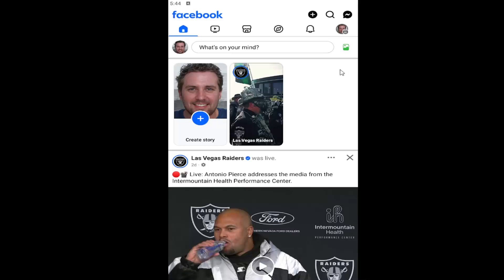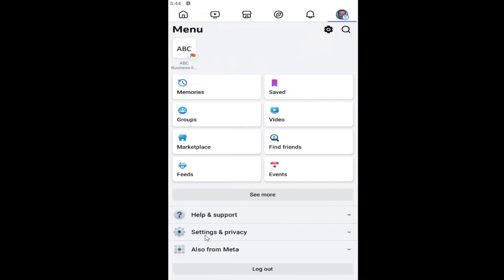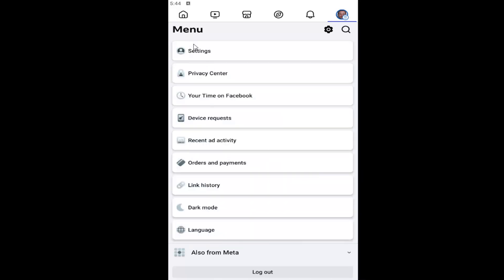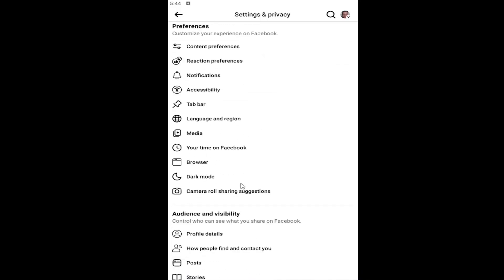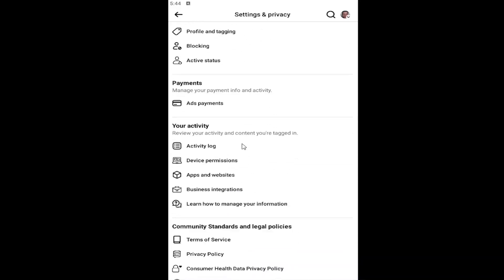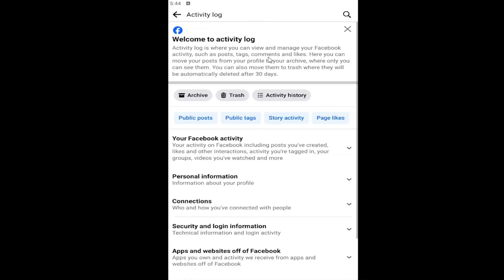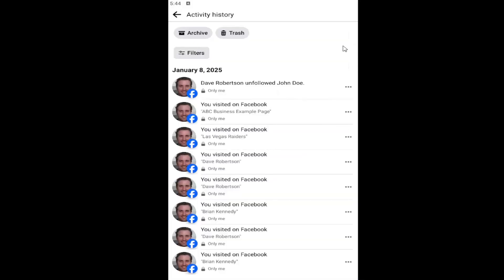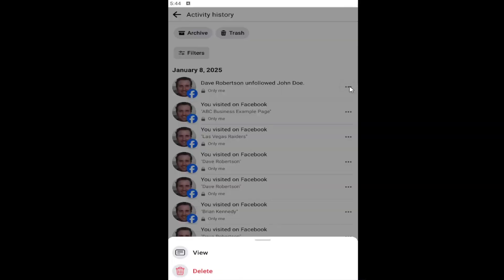How To Delete Facebook Activity Log (iOS & Android)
This guide explains how to delete your Facebook Activity Log on both iOS and Android devices, giving you the ability to clear your history of interactions on the platform. Whether you want to remove individual activities or clear everything, the tutorial provides simple, step-by-step instructions to help you manage your privacy. It walks you through the process of selecting and deleting specific activities or clearing the entire log. By following these steps, users can maintain a cleaner, more private Facebook experience.

Issues addressed in this tutorial:
how to delete Facebook activity log all at once
how to clear Facebook activity log all at once
Facebook activity log delete android
Facebook activity log delete account